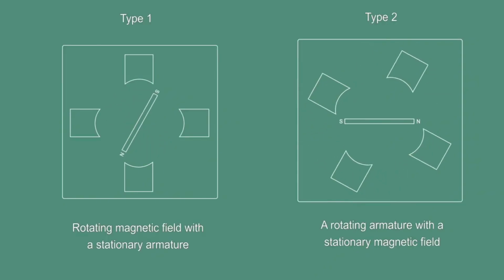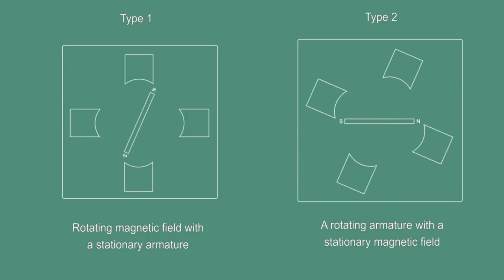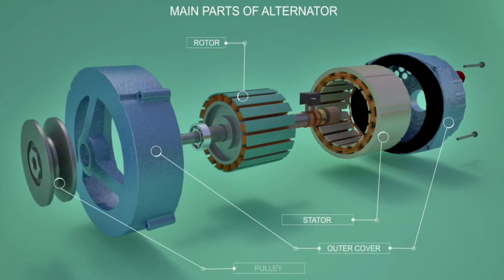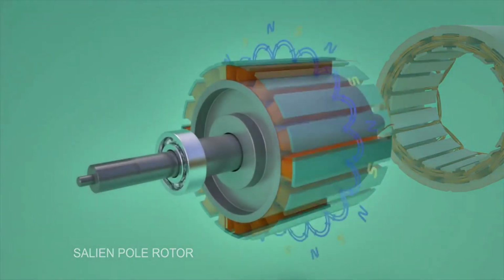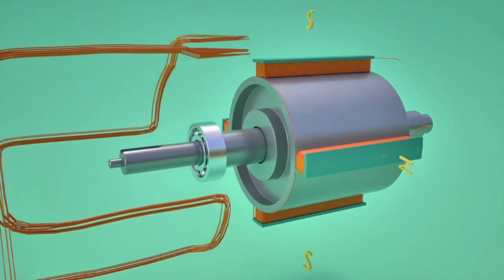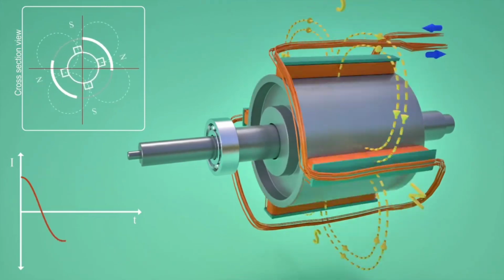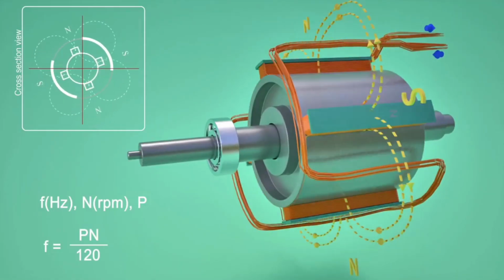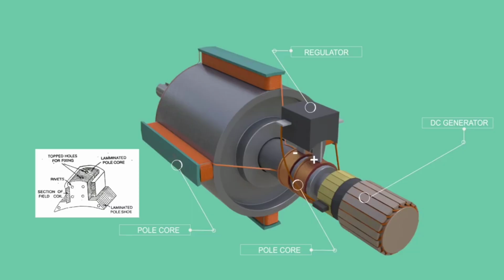#6 VIDEO OPHIR MCRAE TV HOW DOES THE ALTERNATOR WORKS